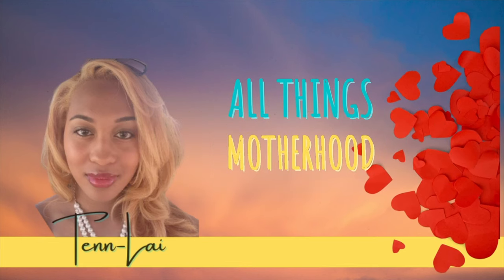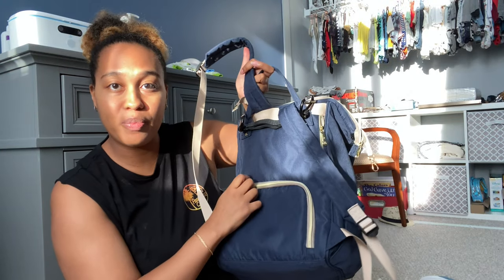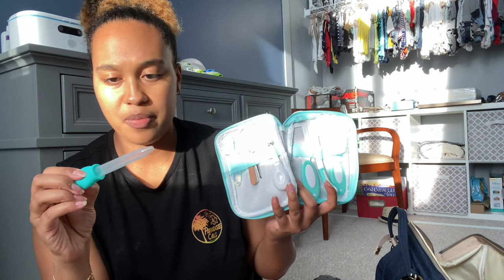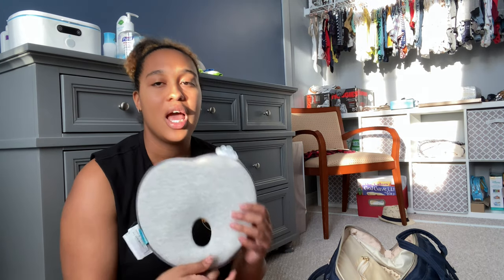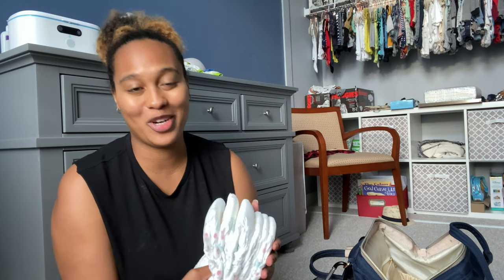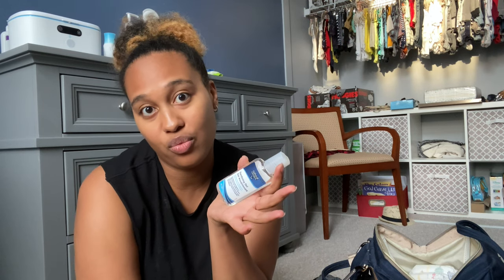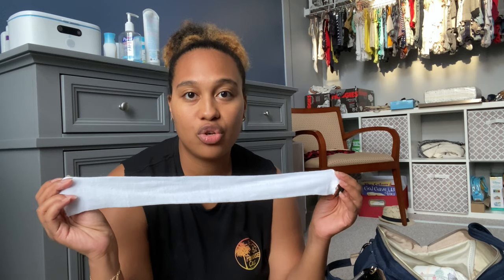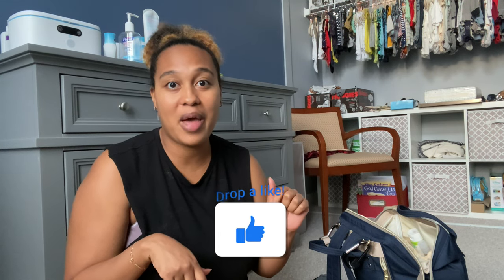Baby Diaper Bag // What's in my Diaper Bag?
Sharing all the items I pack in Adenn's Diaper Bag